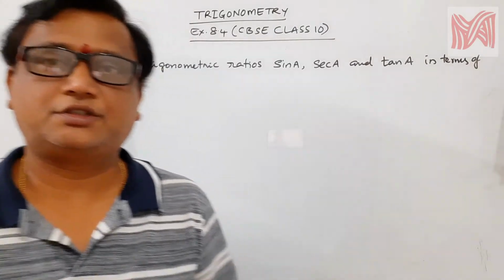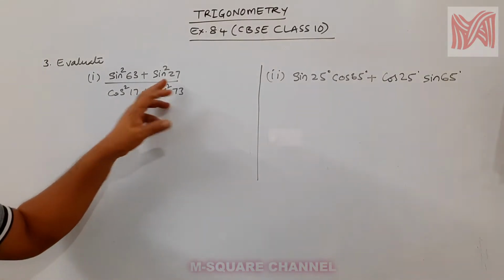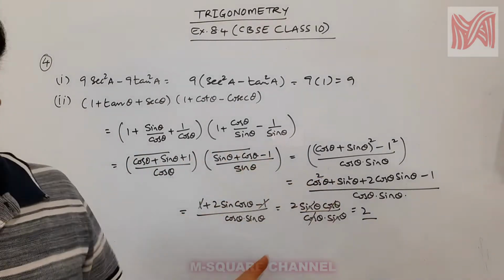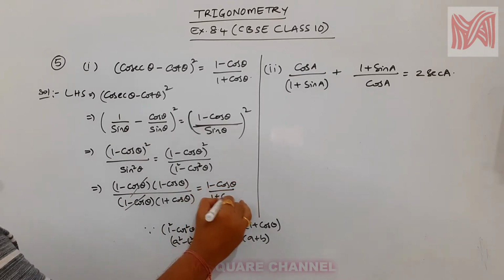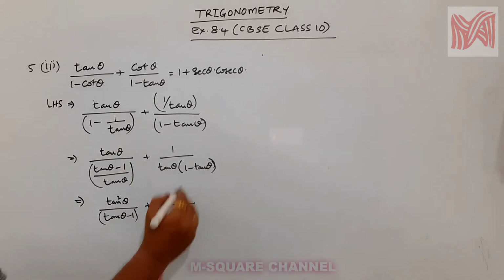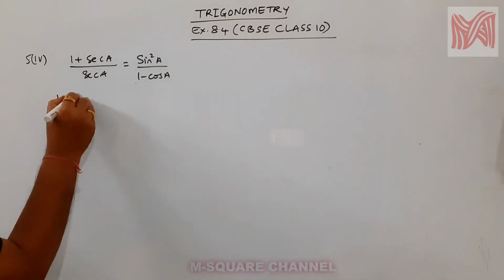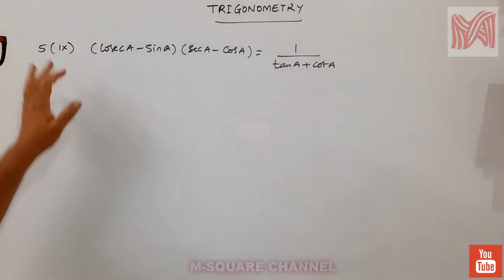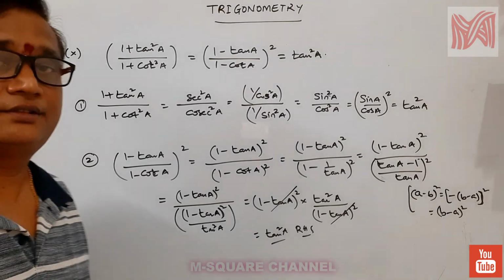TRIGONOMETRY - CLASS 10 - CBSE MATHEMATICS - EXERCISE 8.4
In this video explanation of exercise 8.4 problems.